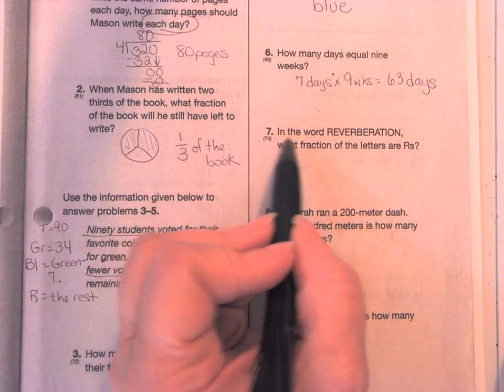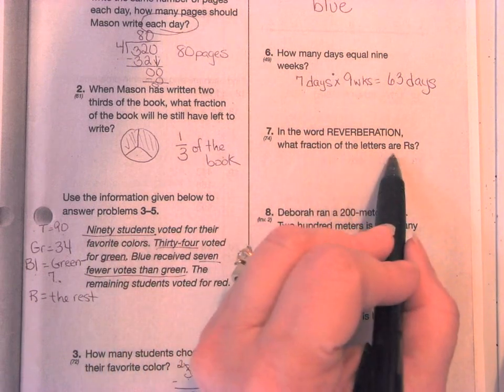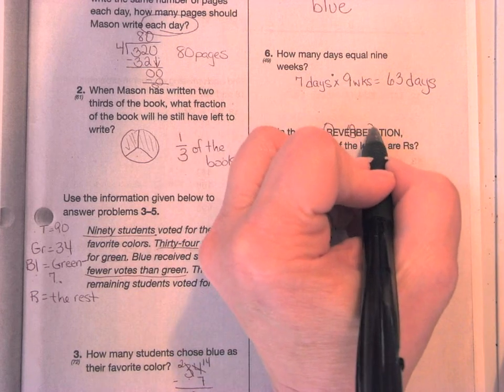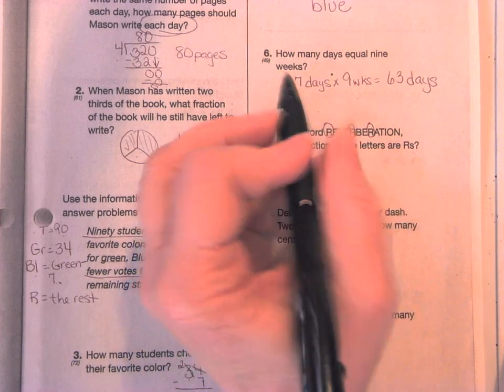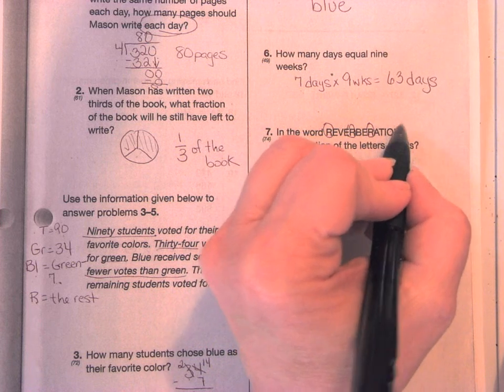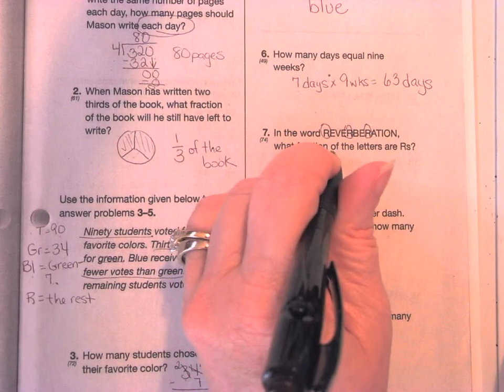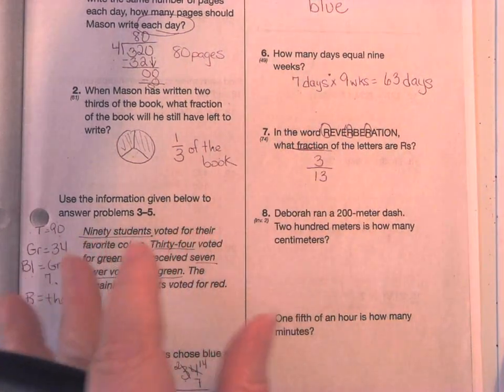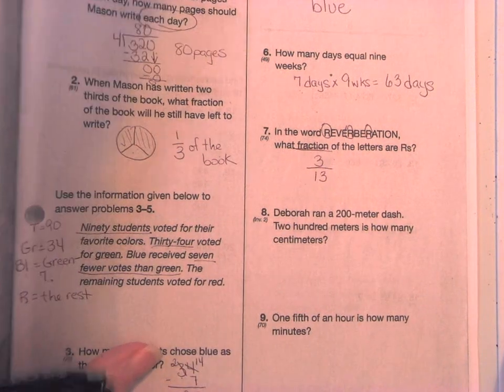4th Grade Math Pretest 15A